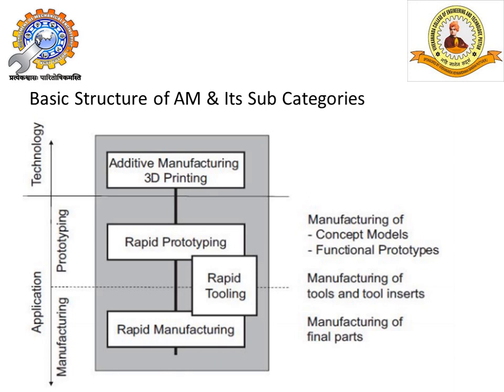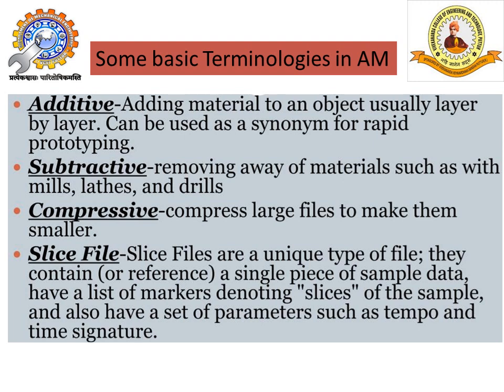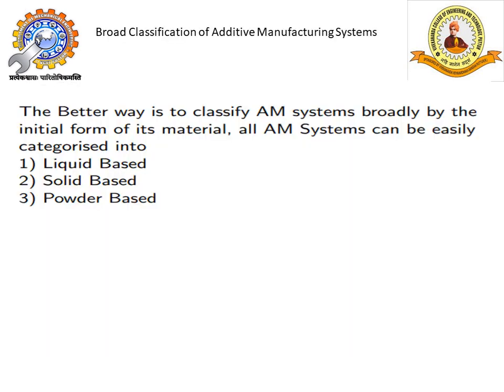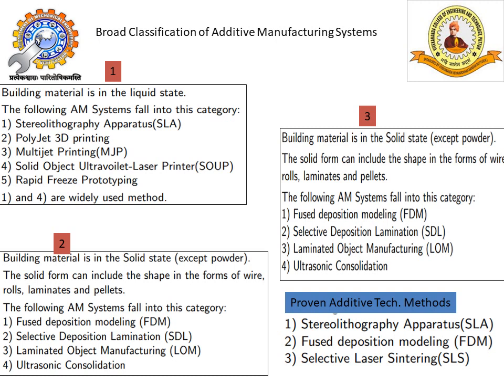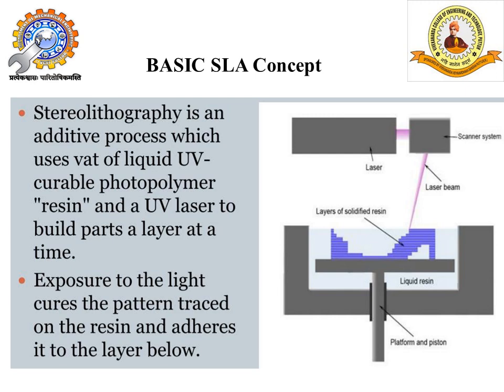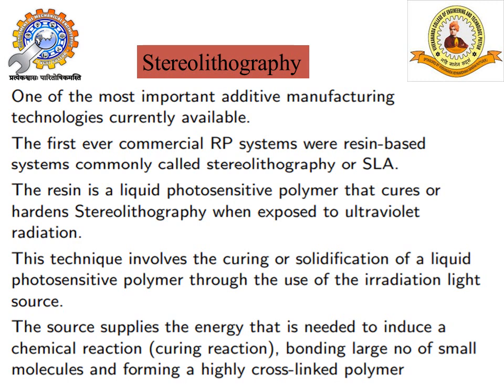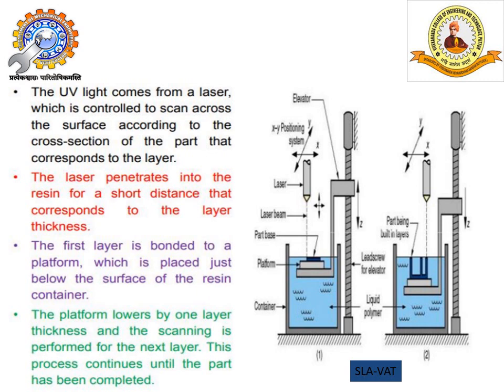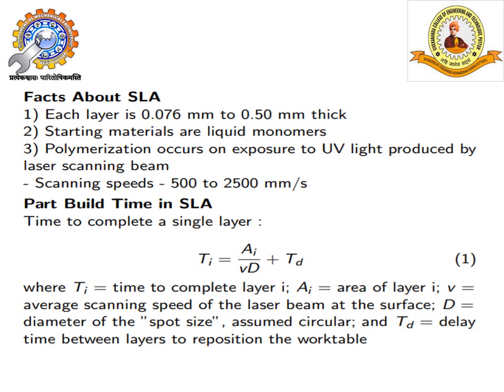AM Unit 2 -STereoLithography Techniques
STereoLithography and Some Basics of AM